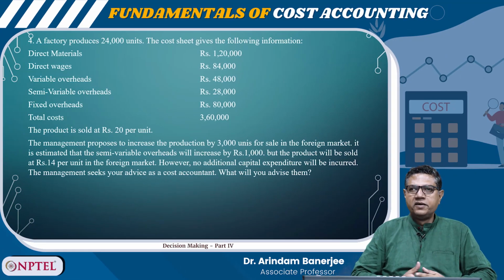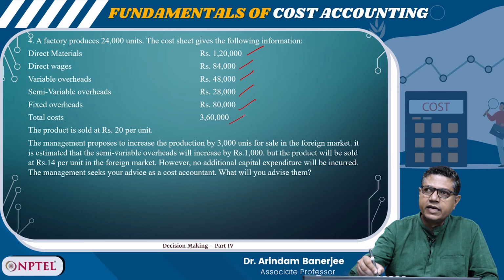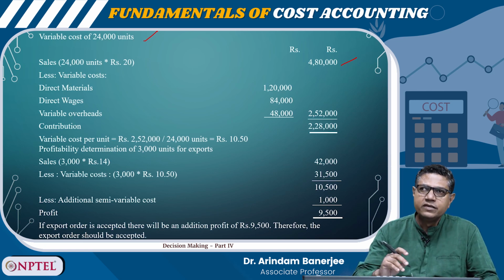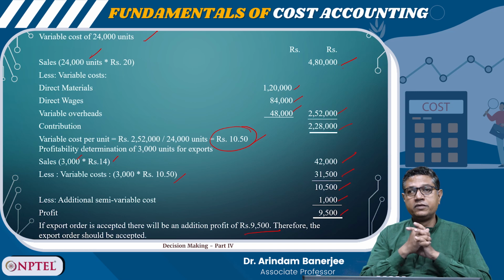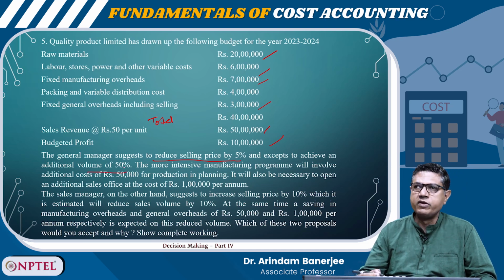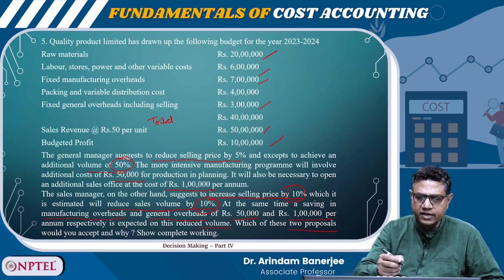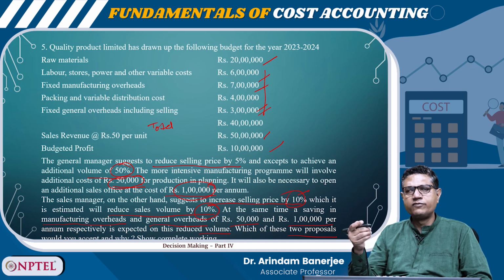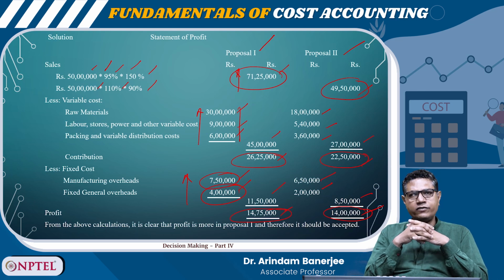NPTEL - Fundamentals of Cost Accounting :: Week 6 :: Decision Making - Part IV : Swayam